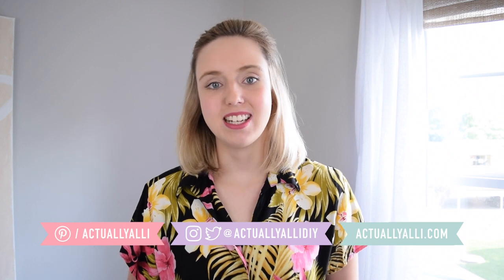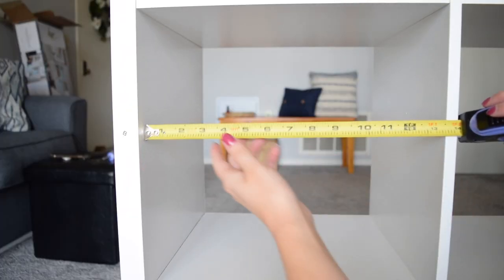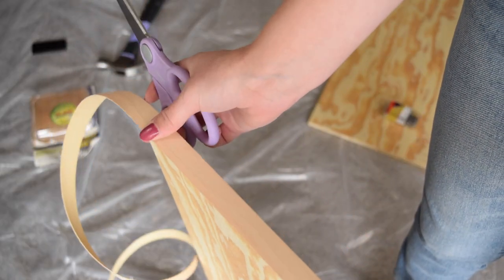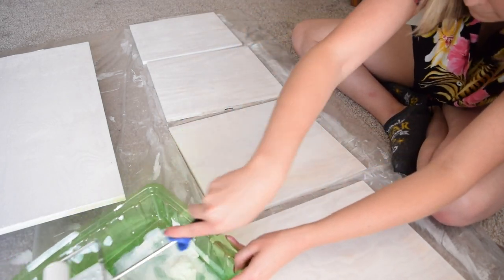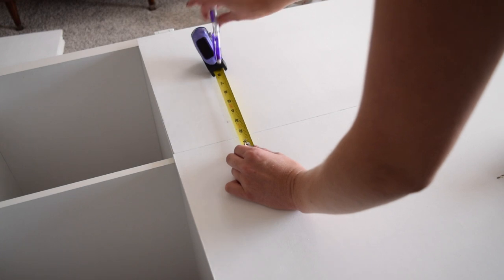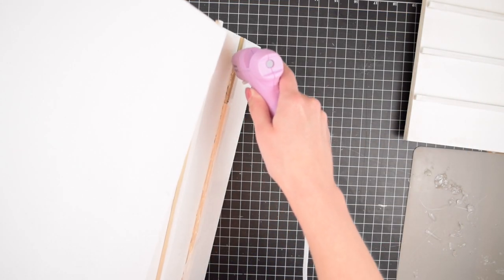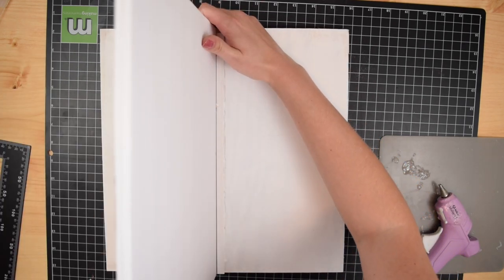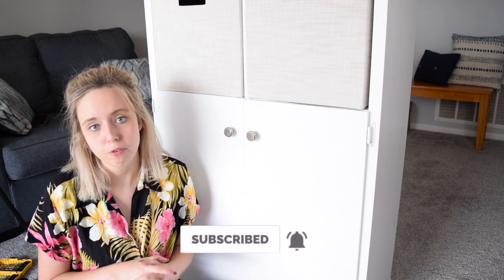DIY IKEA KALLAX/CUBE BOOKCASE HACK! || Actually Alli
In this video, I hack a basic cube shelf, similar to the IKEA Kallax into a cabinet that not only looks way cuter, it acts as craft supply storage.

I teach you how to make cabinet doors for a cube bookcase/Kallax and how to make a scrapbook paper organizer and shelf that can insert into the cubes.

This is an easy DIY that you can do to upcycle a basic bookshelf into something on-trend.

LINKS

Cube shelf from Target
IKEA Kallax

MUSIC CREDIT